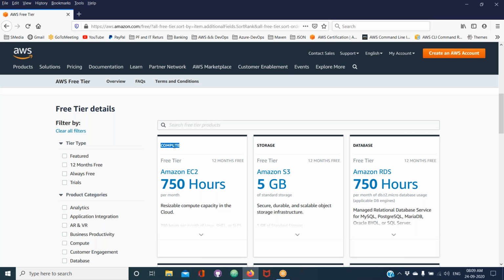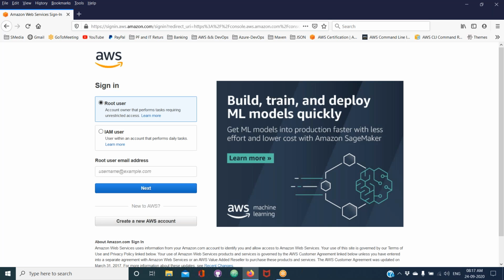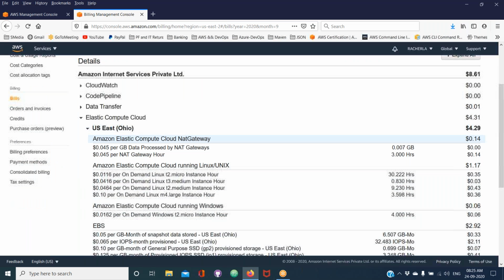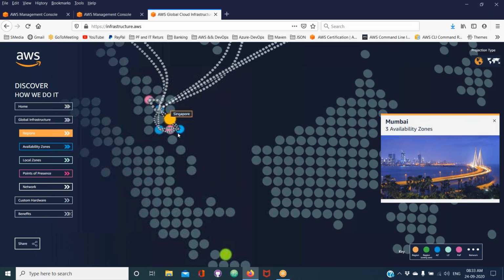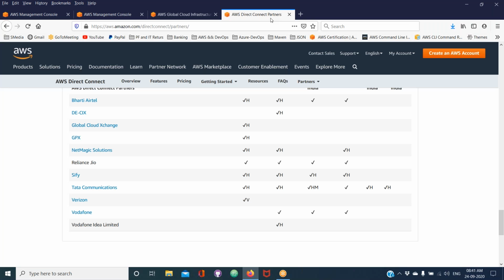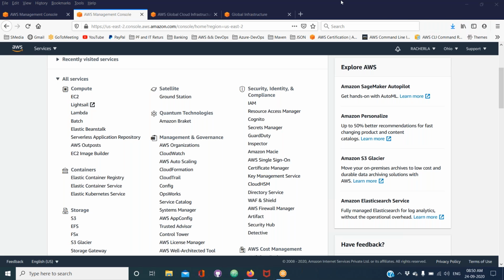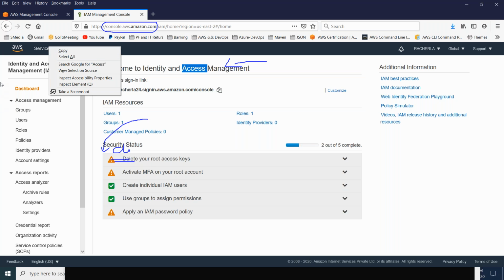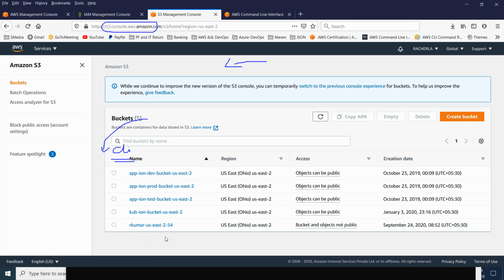8. Beta AWS and DevOps AWS GLOBAL INFRASTRUCTURE.